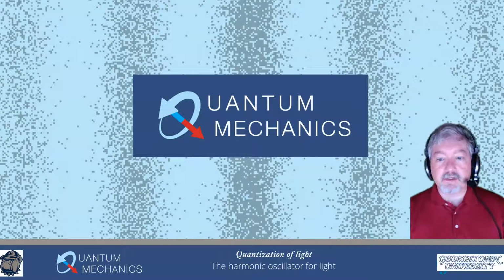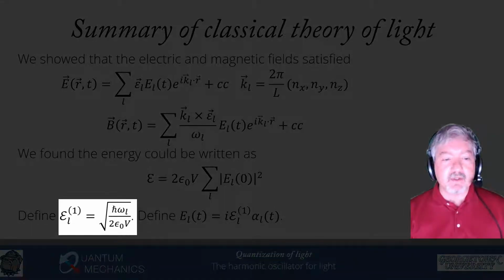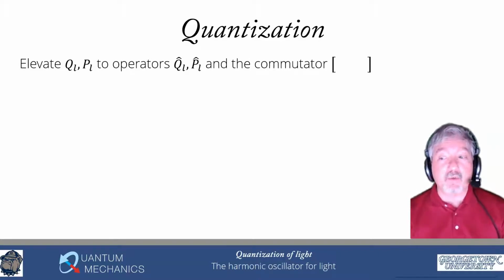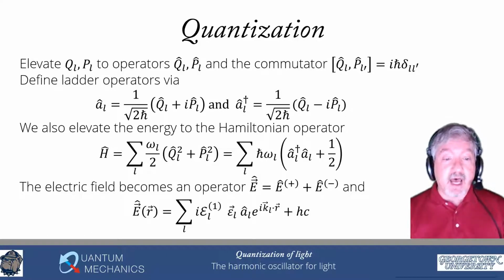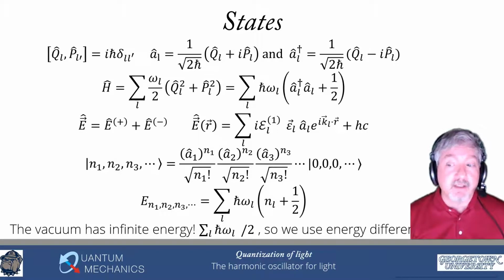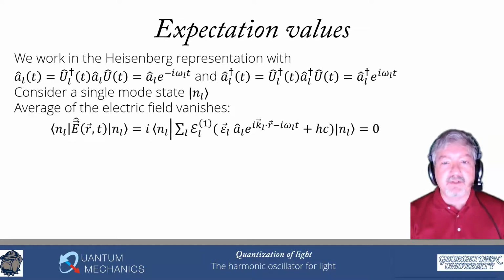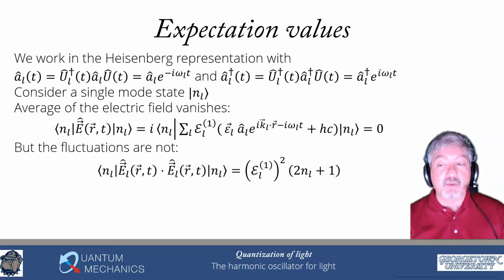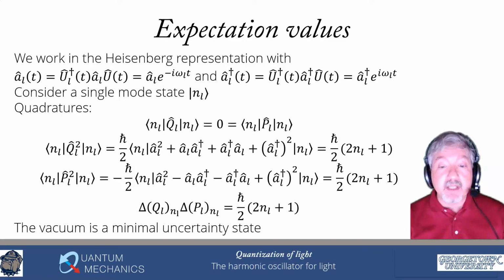Module10 lecture1 Quantization of Light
Quantization of light, Quantum Mechanics, Physics 253, Georgetown University, Fall 2020

In this lecture, we quantize light and show how the harmonic oscillator is used in the quantization process. We work inside a finite box to do this. First the classical Hamiltonian is converted into a sum over harmonic oscillator terms, called the quadrature operators. Then we quantize. One immediately can solve this because it is the sum over a series of harmonic oscillators. We show how the average of the electric field vanishes in any state with a definite number of photons in it. But the fluctuations are nonzero. This holds even for the ground state. We then look at uncertainty in the quadrature operators.